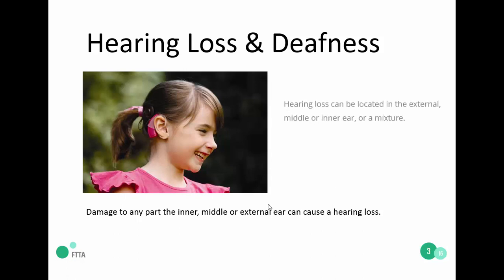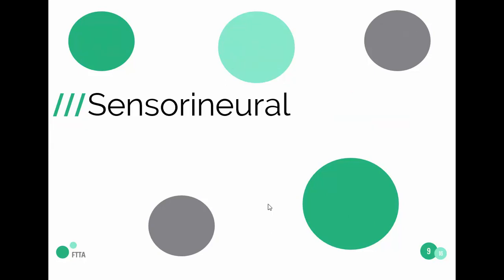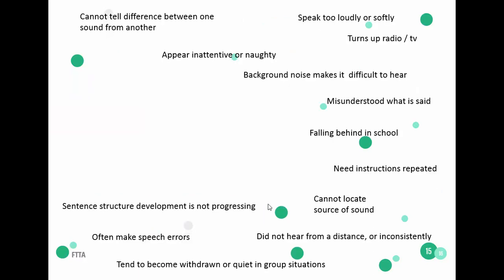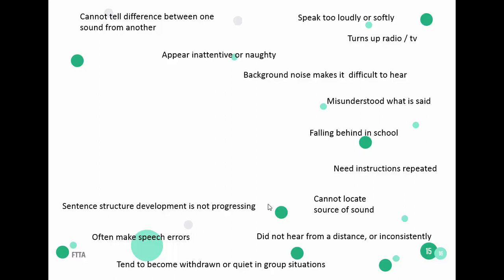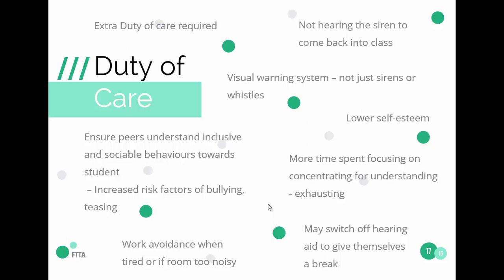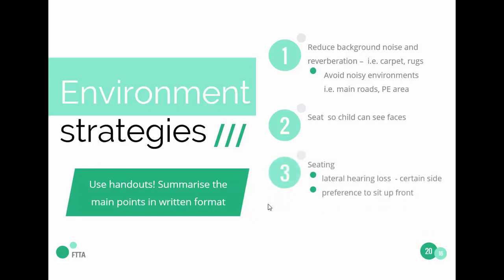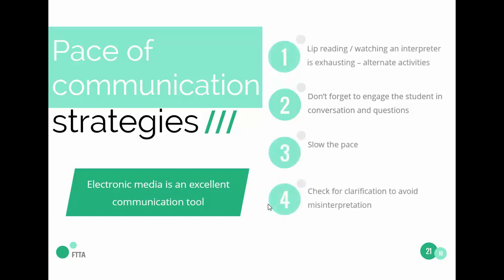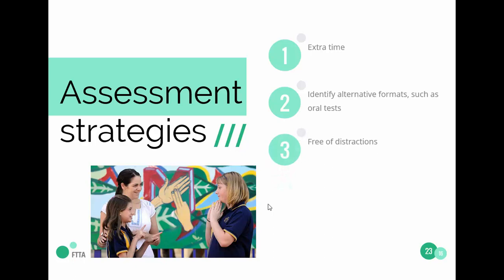Deaf and Hearing Loss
A short video by the Institute of Teacher Aide Courses to help students learn about disabilities, disorders, special needs, teacher assistant, child care, aged care, high school and primary school skills and knowledge.